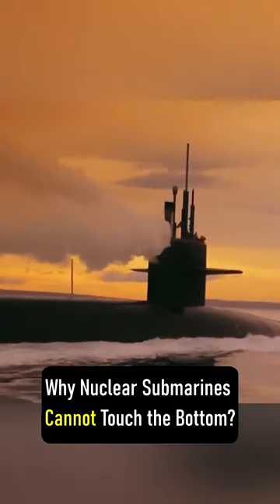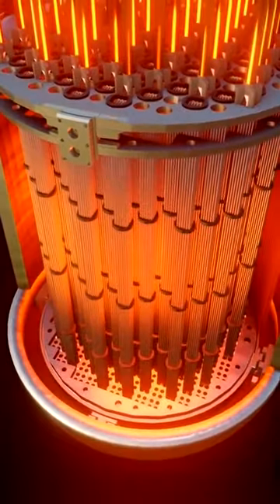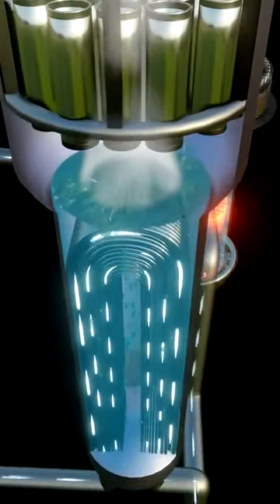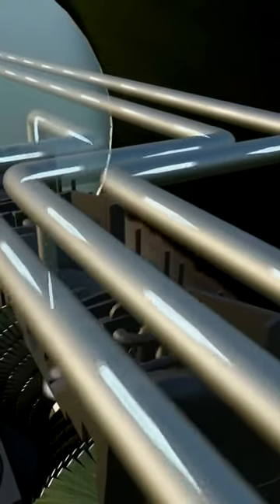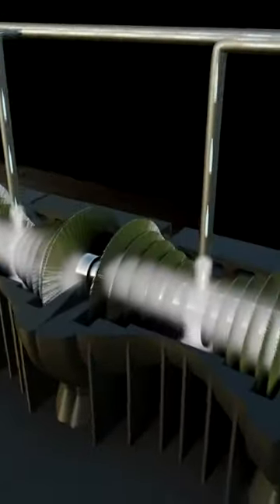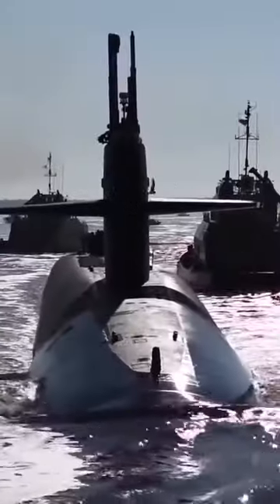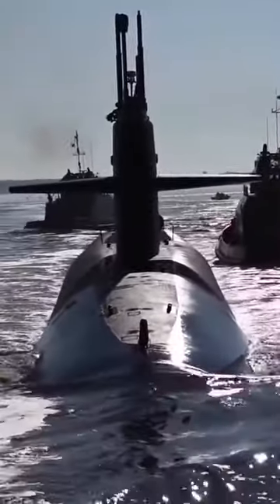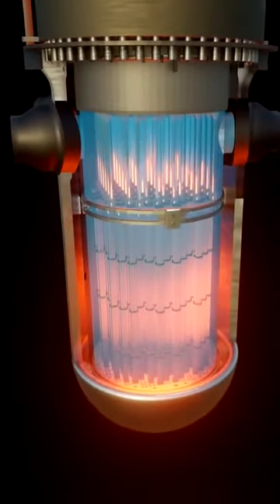Why Nuclear Submarines Cannot Touch the Bottom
Nuclear submarines use radioactive fuel to turn water into steam. The resulting steam rotates turbine generators, which produce electricity to propel the ship and power various onboard equipment. Radioactive materials release thermal energy in the process of nuclear decay. A huge amount of energy is released in the process. On a nuclear submarine, this process takes place in the nuclear reactor, which is continuously cooled with intake water to avoid overheating the reactor. The intake water device for cooling the reactor is located in the lower part of the ship. Because of this design feature nuclear submarines are not supposed to touch the bottom of the sea, but are kept from the bottom at least 40 meters deep. In order not to spoil the cooling system of the nuclear reactor.

IMPORTANT !!